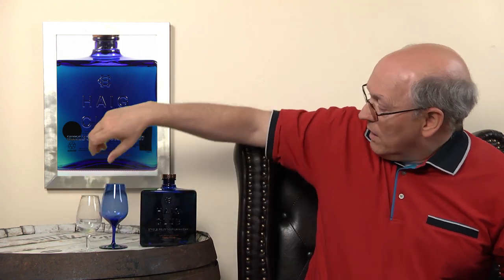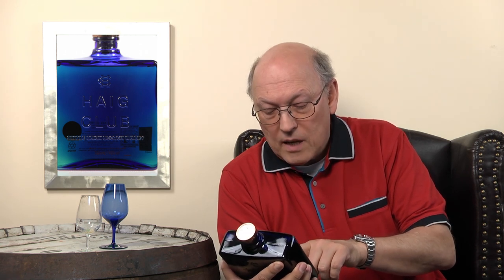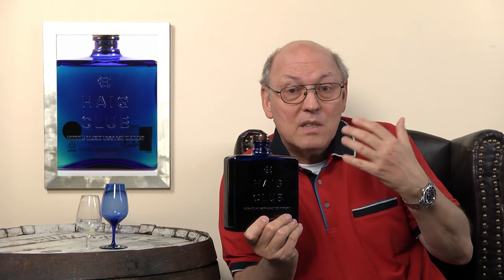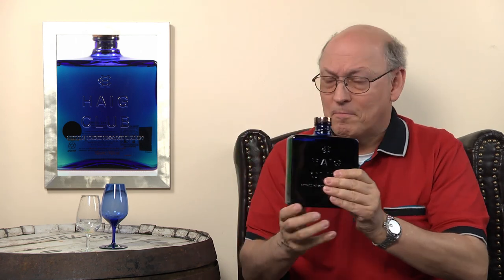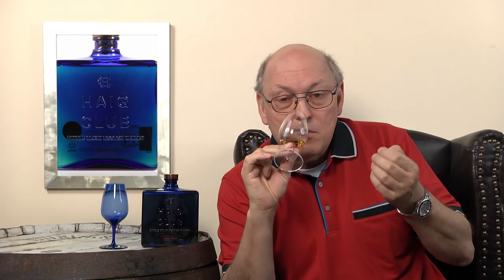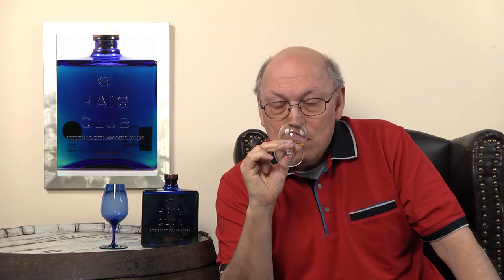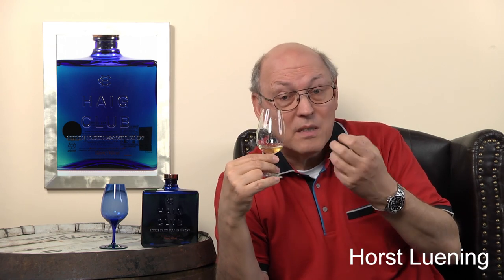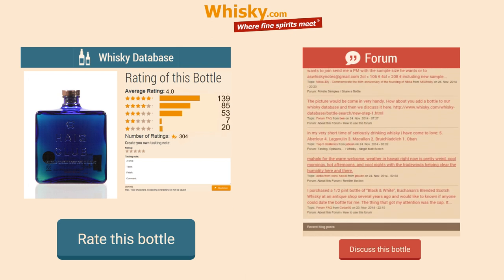Whisky Review/Tasting: Haig Club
Nosing 4:34
Whisky .com tastes the Haig Club. This single grain whisky known by an advertising campaign with David Beckham. It's blue color was in memory of the Blender who used blue glasses for their tastings.

The nose:
Fruity, toffee
The taste:
Oak, bitterness
The finish:
Medium